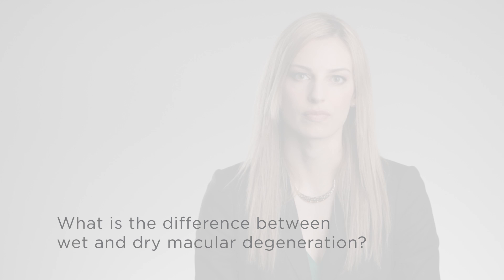What is the difference between wet and dry macular degeneration?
Featured Expert: Dr. Sarah Morris, OD